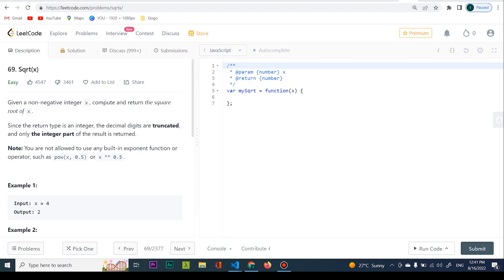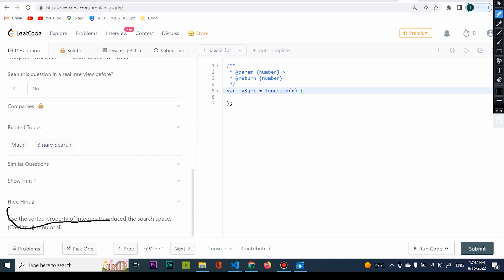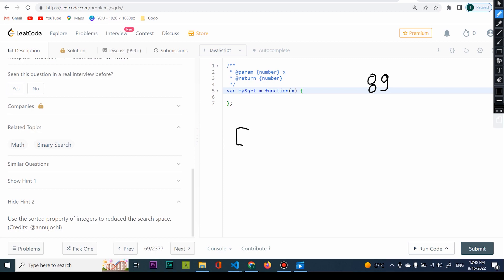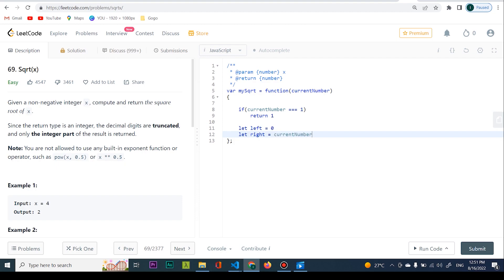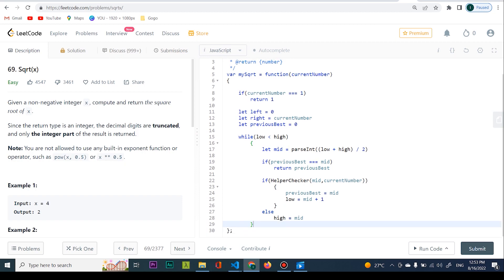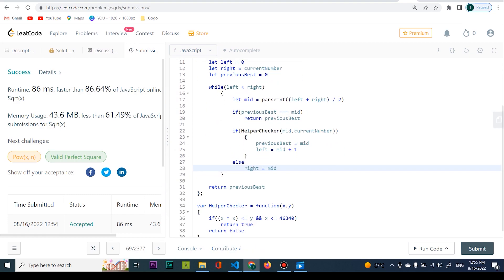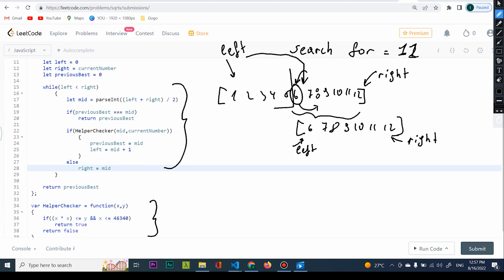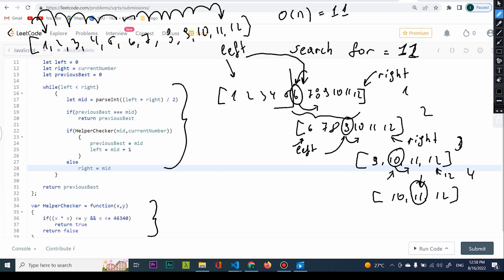Coding Interview- LeetCode 69- Sqrt(x)- JavaScript- Solution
Did you like this question? The idea to get a number and use it in combination with Binary Search is a bit difficult but the rest of the solution is actually not hard at all.

Timestamps :
0:00 - Introduction
0:50 - Problem Reading
1:50 - HINT
3:50 - Problem Idea Drawing
4:45 - Problem Coding in JavaScript
9:15 - Problem submit
9:40 - Binary Search Idea Explanation
13:26 - HelperChecker function Explanation
14:25 - Complexity Analysis